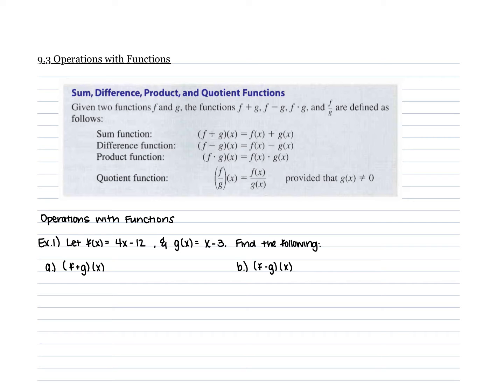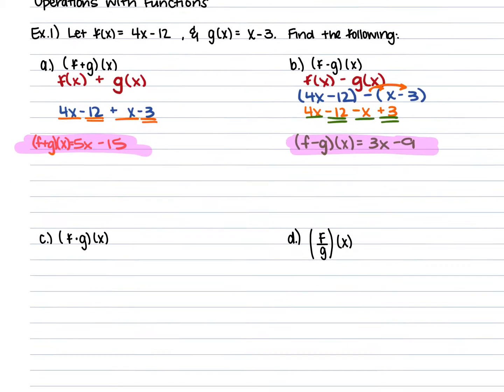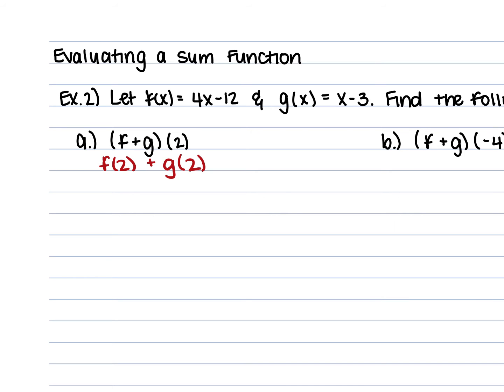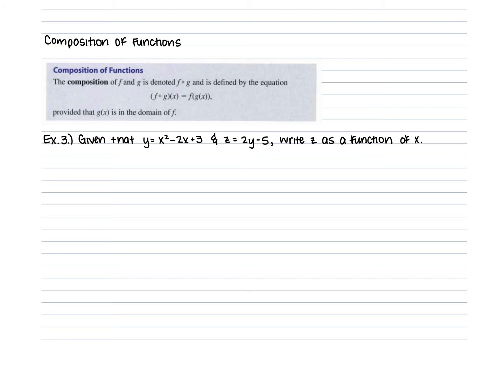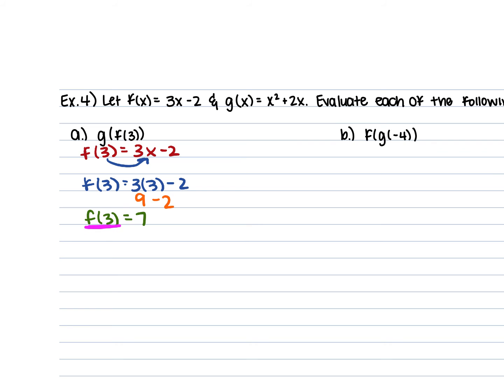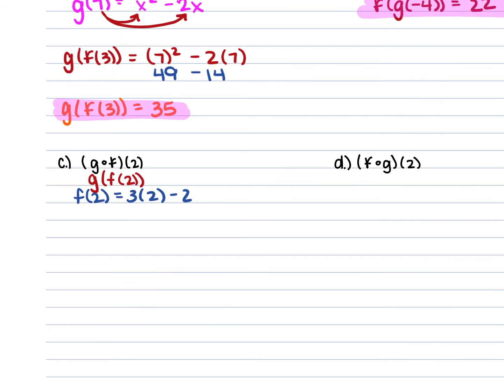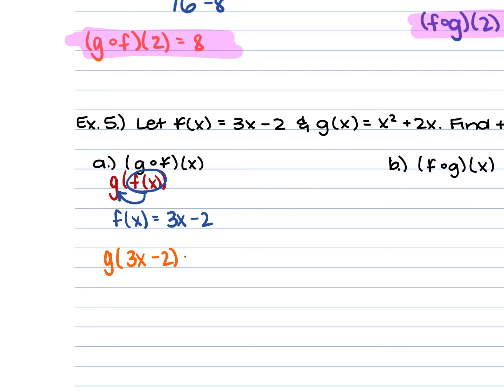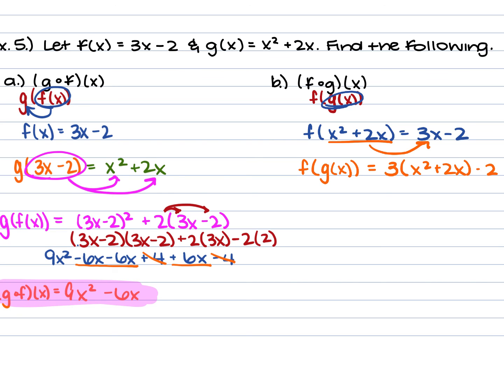9.3 Operations with Functions